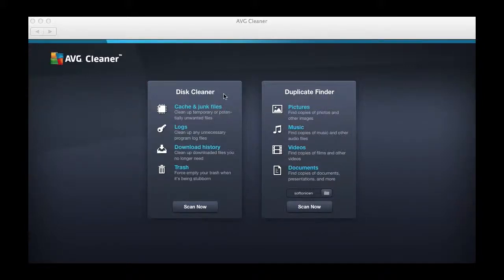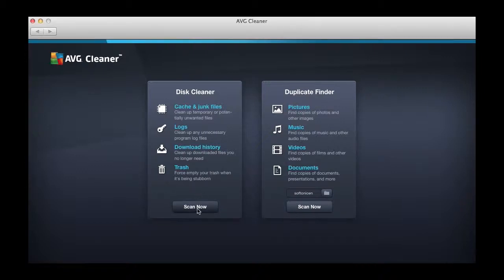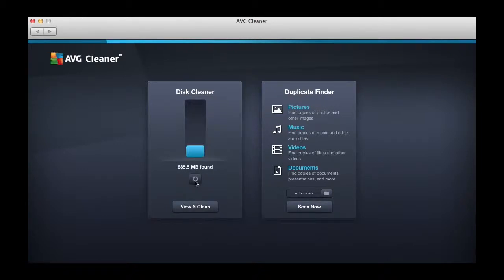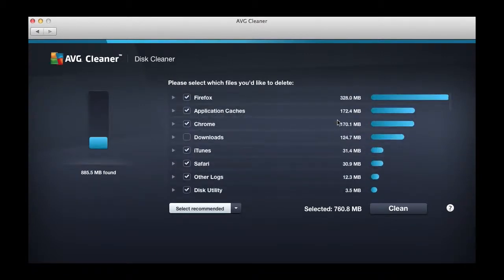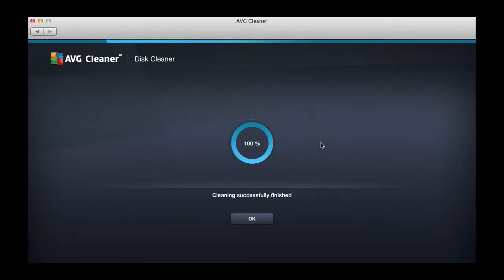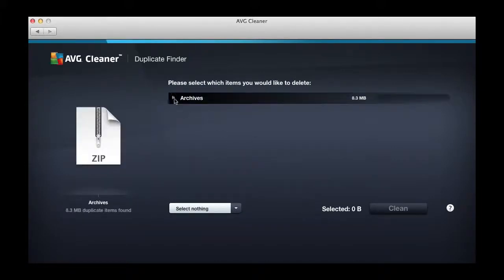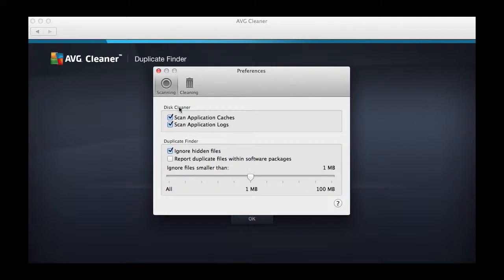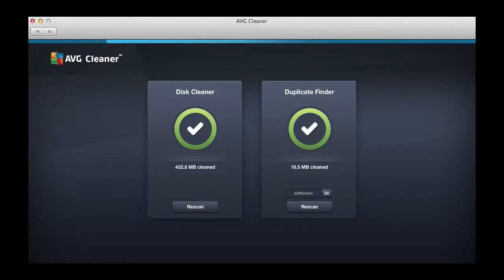AVG Cleaner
A brief overview of AVG Cleaner for Mac